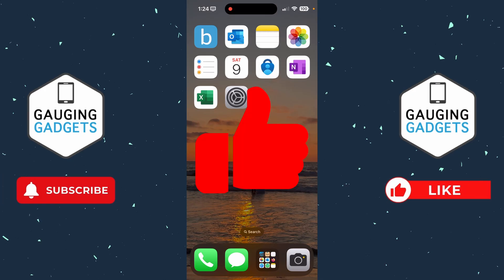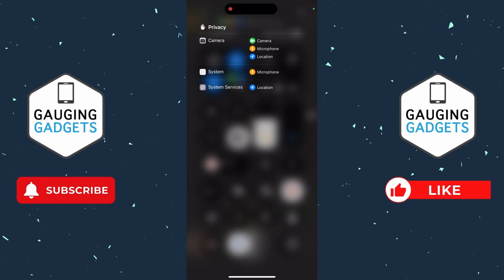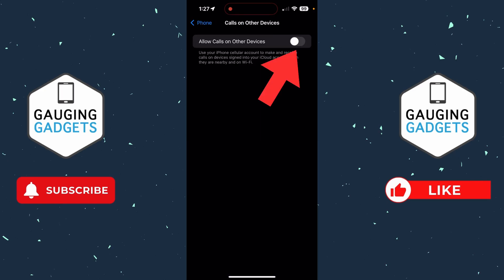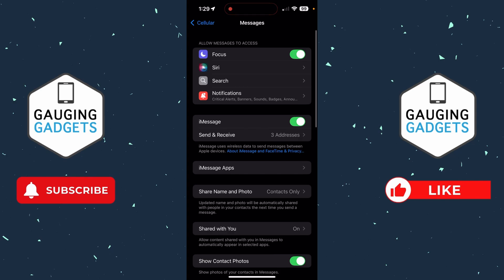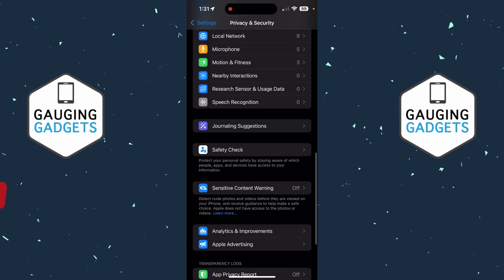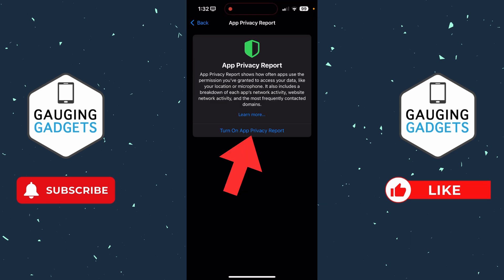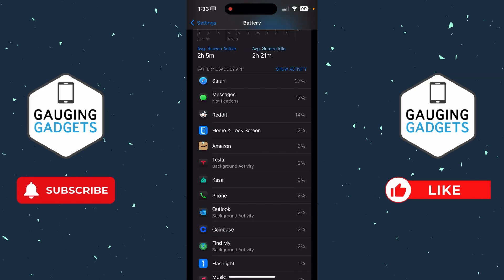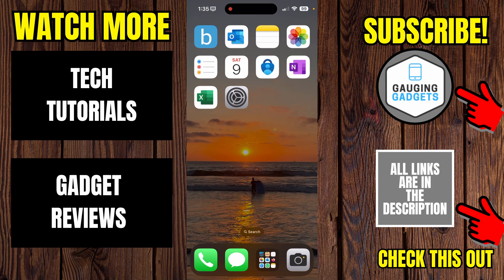How to Check if Someone is Spying on your Phone - iPhone iOS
How to check if someone is spying on your phone? In this tutorial, I show you how to see if someone is spying on your iPhone. This means you can make stop someone spying on your phone and make your iPhone private. It's easy to check if someone is spying on your iPhone with this full guide by checking for spyware or fixing privacy settings.

Check if Someone is Spying on your Phone Time Stamps:
Intro - 00:00
Look for Dots - 00:13
Uninstall Unknown Apps - 00:54
Phone Privacy Settings - 01:08
Messages Privacy Settings -  02:05
Privacy & Security Settings - 02:26
Battery Usage - 03:46
Check for Unknown Devices on Your Account - 04:19
Outro - 04:50